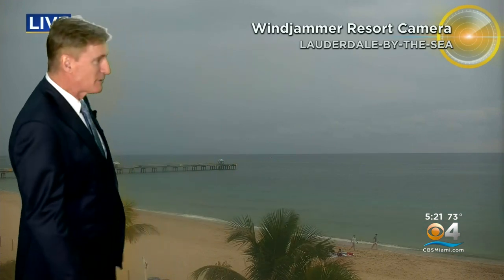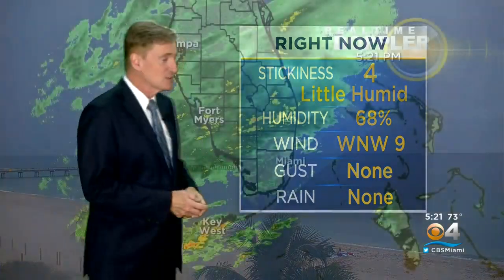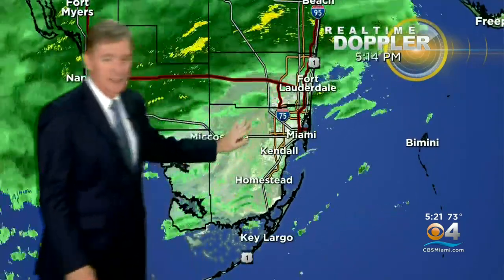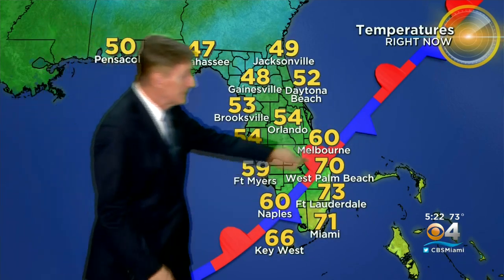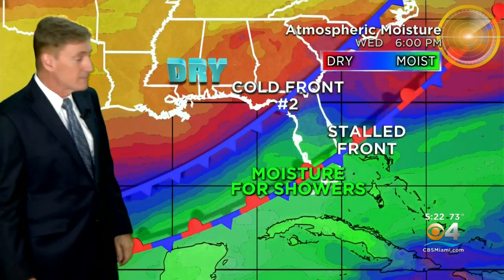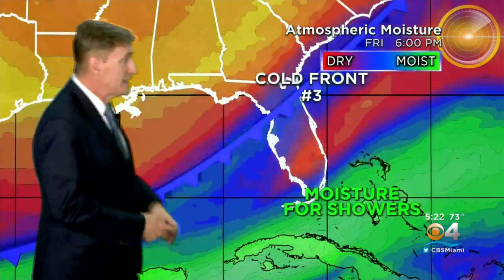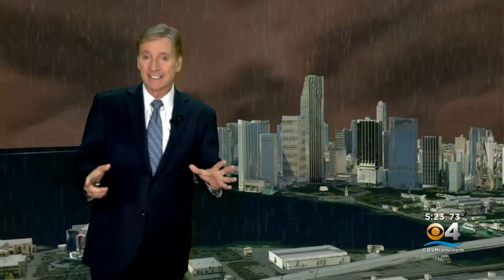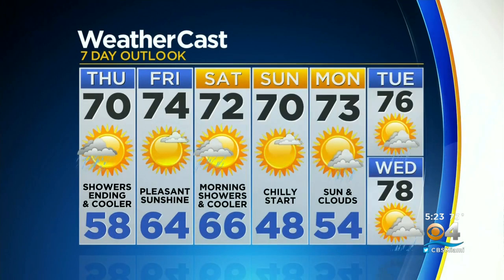CBSMiami.com Weather 1-13-21 5PM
Chief Meteorologist Craig Setzer has your Wednesday evening weather forecast.